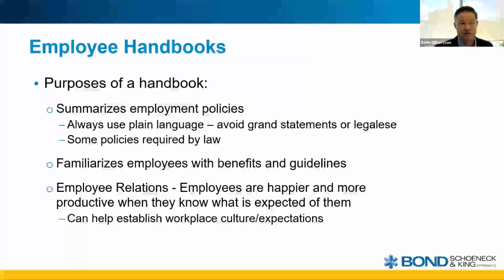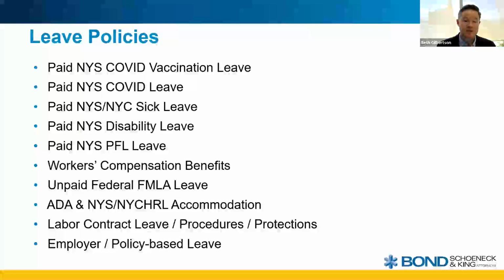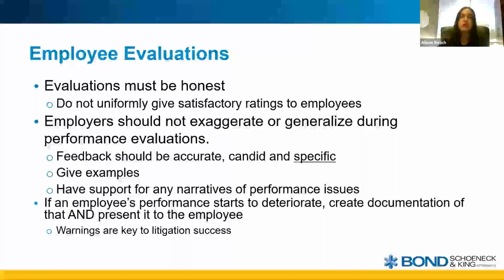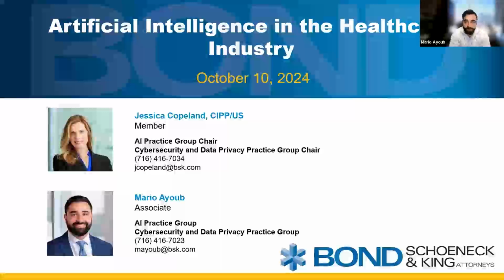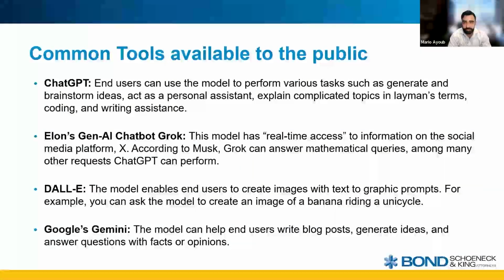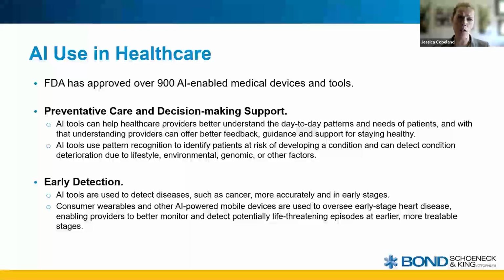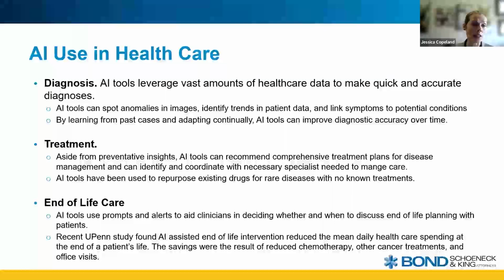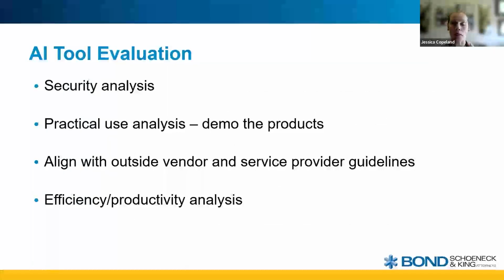Maximizing Value and Reducing Risk in Your Practice: Labor & Employment, October 10, 2024